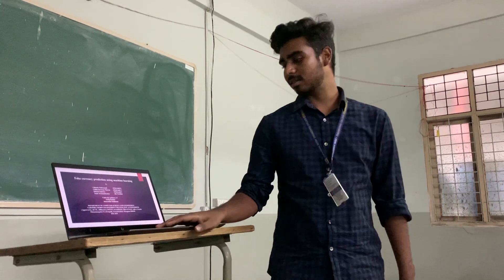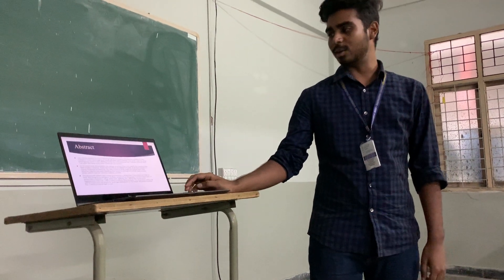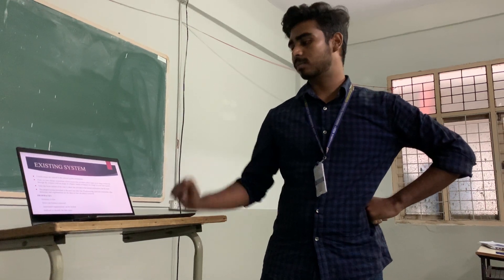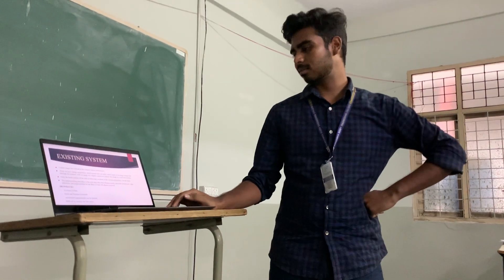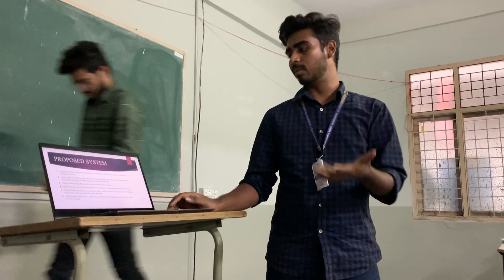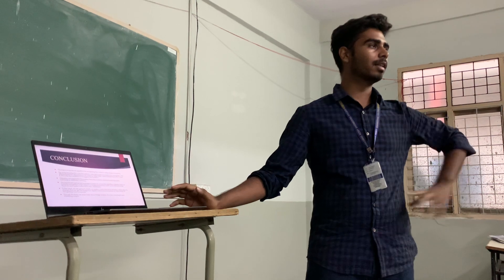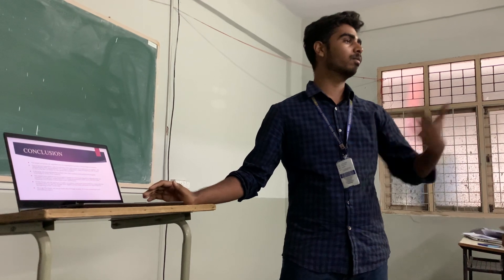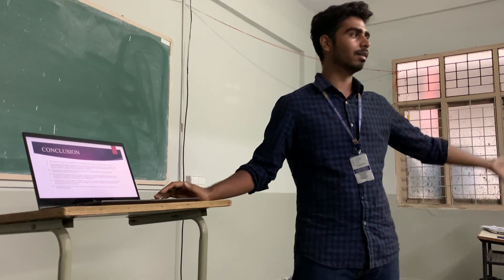Fake currency detection using machine learning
Hello everyone , I'm a student at Narsimha reddy pursuing computer science. My team and I have worked on a project — i.e., Fake currency detection using machine learning , as a part of major project assignment . I'm very thrilled and happy to be presenting my project to you